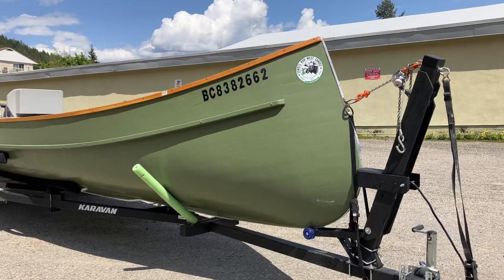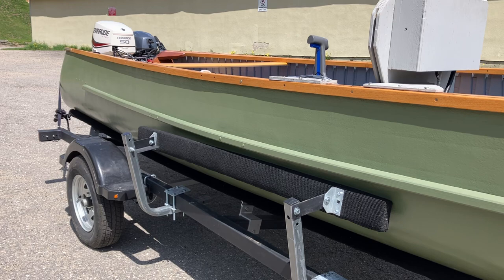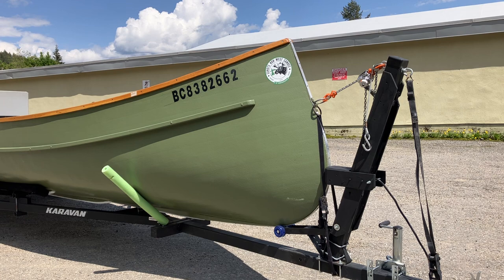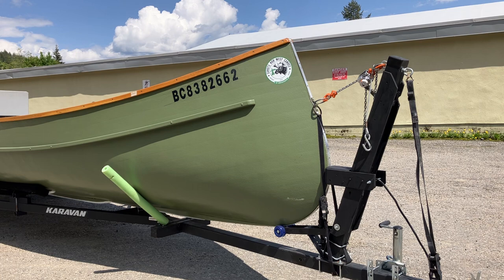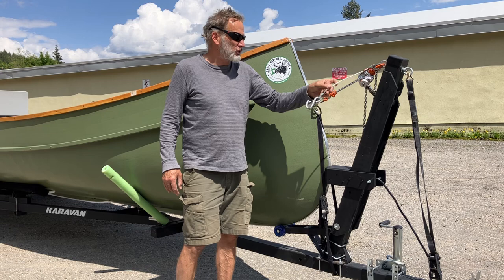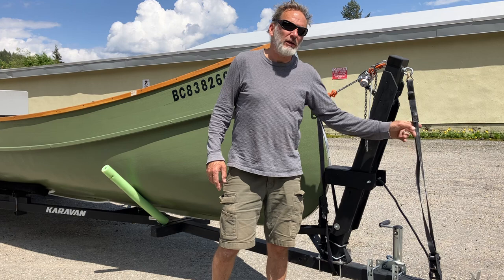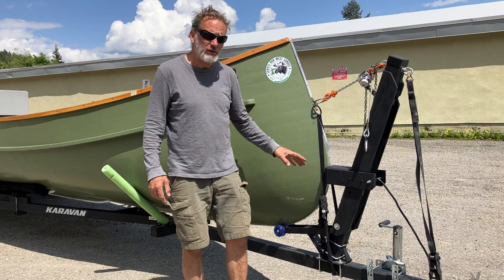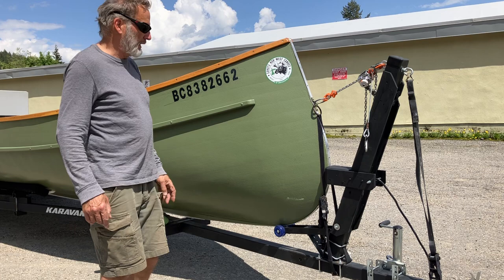24' Nor West trailer mods for solo